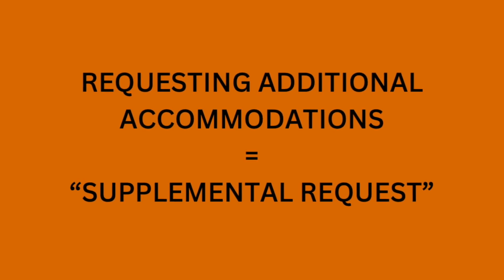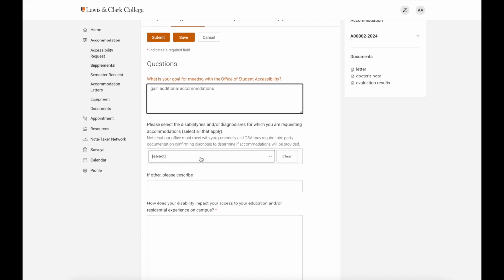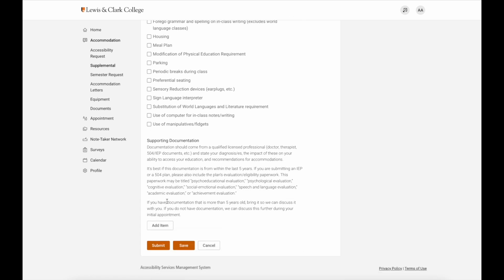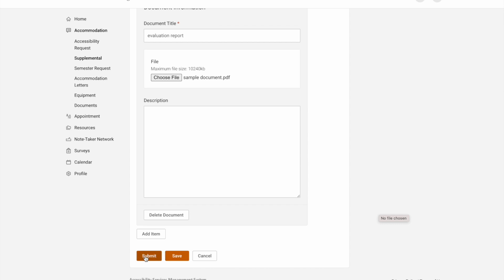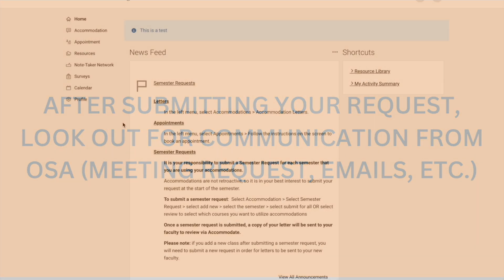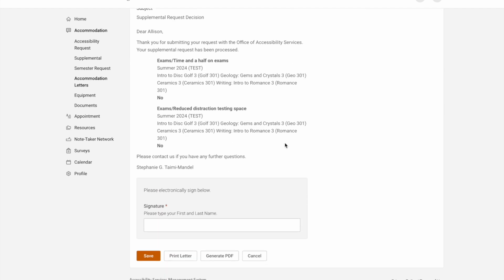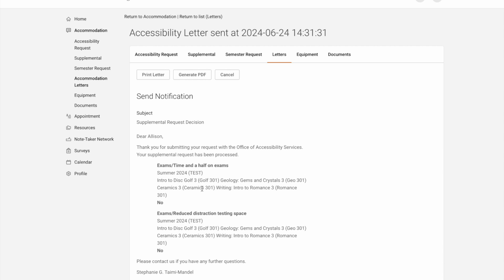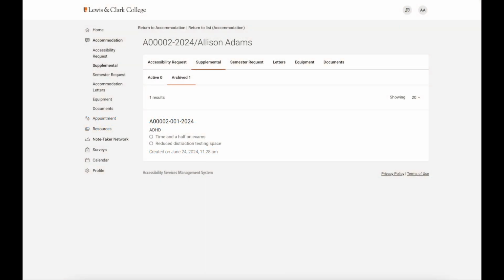How to Make a Supplemental Request for Accommodations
How to request additional accommodations (AKA make a Supplemental Request) in Accommodate. Watch this video if you already have some accommodations, and you would like to request additional accommodations.